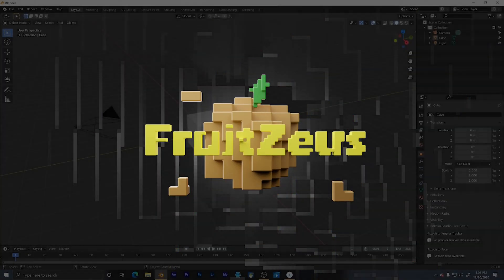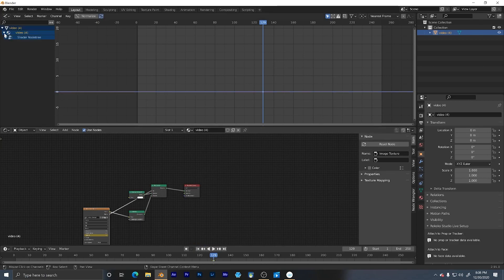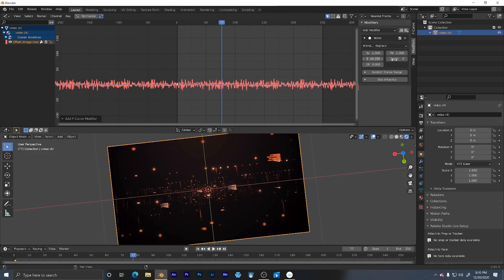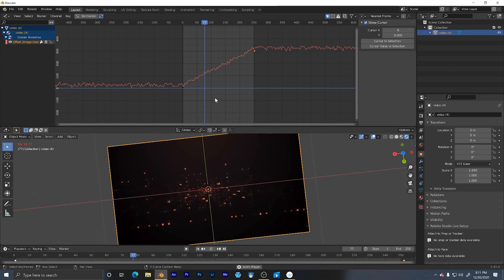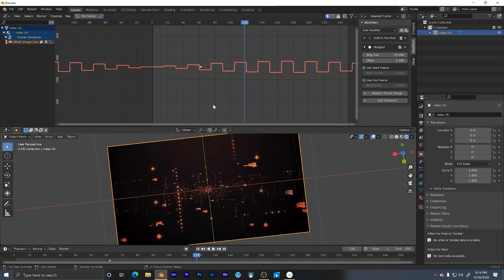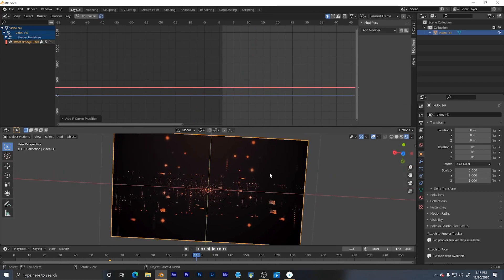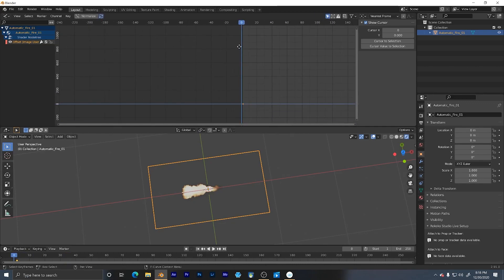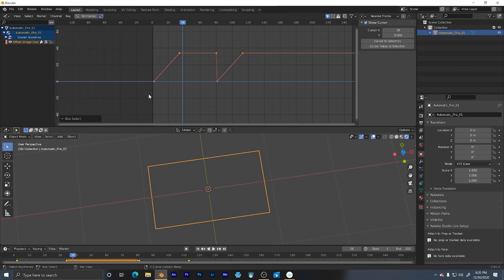Time Remapping Video Textures (Blender 2.91 Tutorial)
Take advantage of time remapping video textures in Blender! In this tutorial we go over how to dial in your video texture's playback using the graph editor! Use this technique in your own projects!